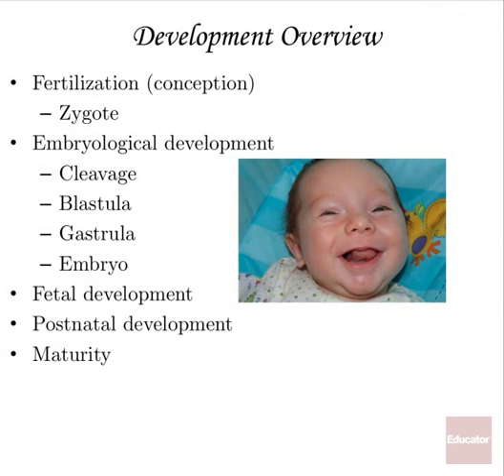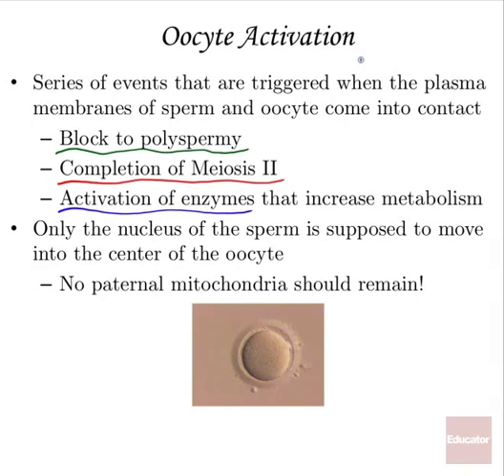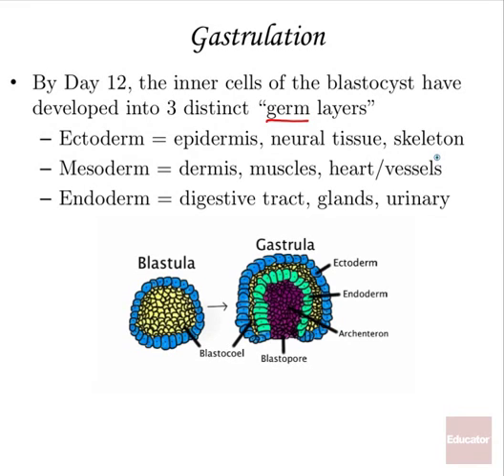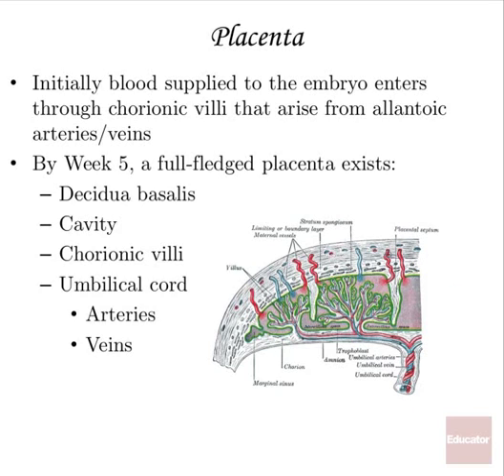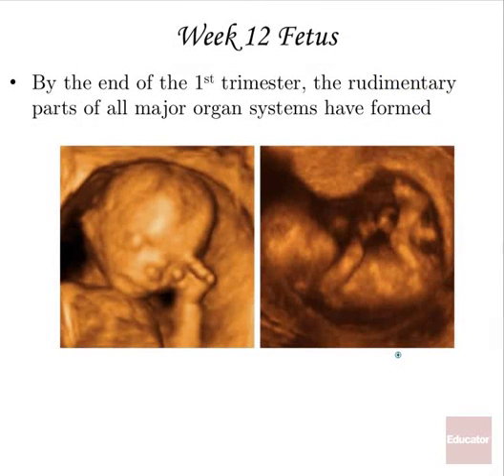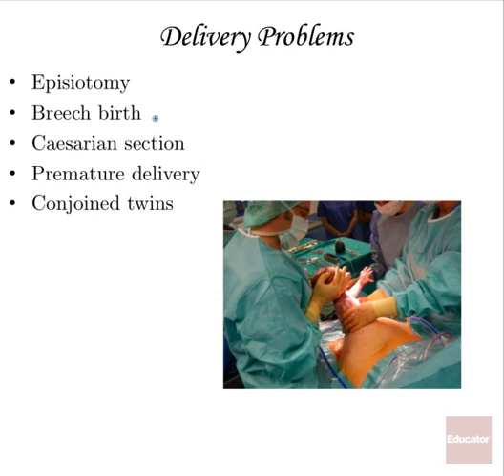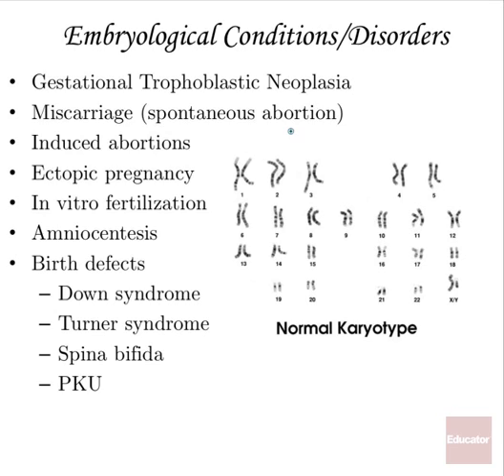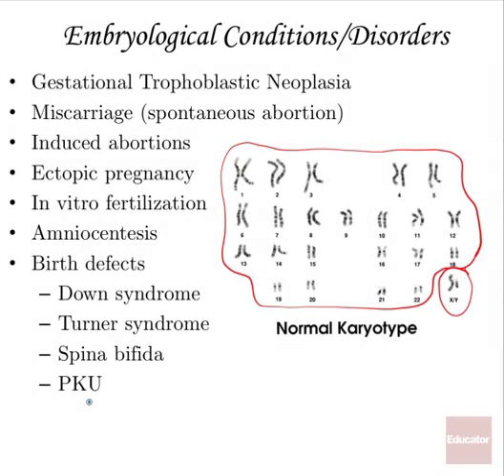26 Embryological Foetal Development Anatomy and Physiology